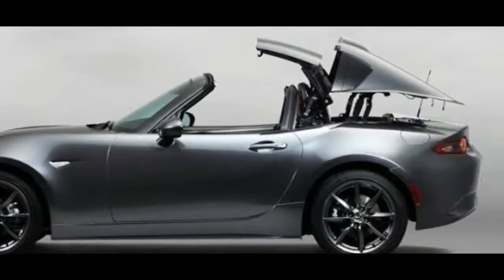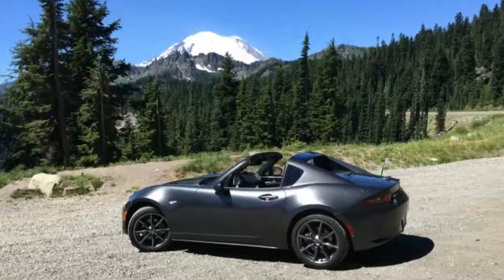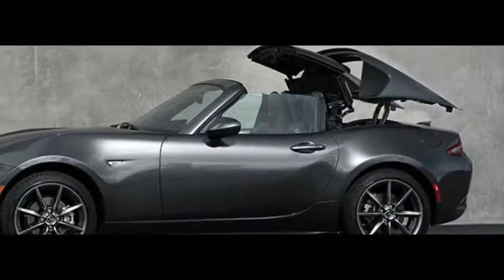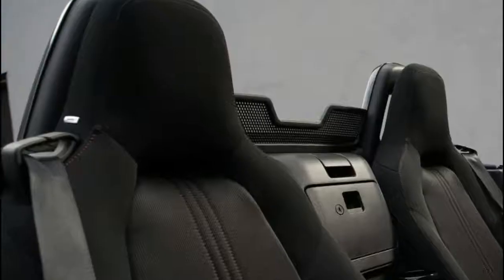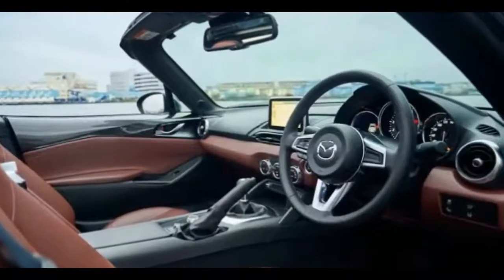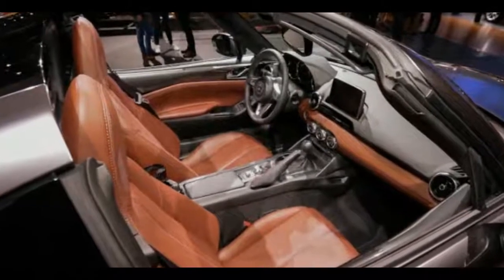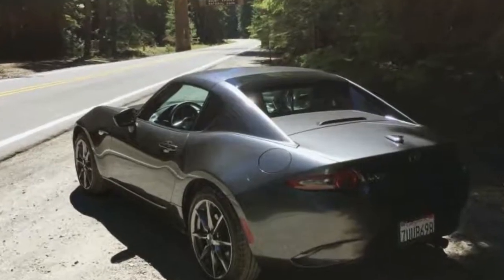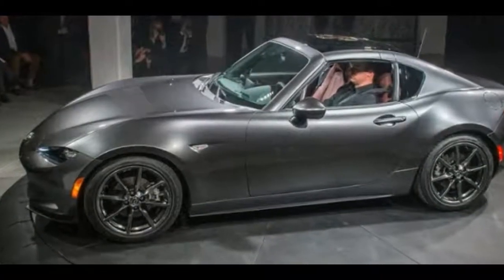2018 Mazda MX 5 Miata RF Changes, Specs and Review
2018 Mazda MX 5 Miata

It's unusually hot in Western Washington; the early August sun beams through skies rendered hazy by fires a few hundred miles to the north. If you're not moving, it gets a bit oppressive, since there's just enough humidity to feel it and not enough wind to relieve it. Instead of huddling inside, window shades drawn, fan blowing hot air around impotently – this is how most Washingtonians, 75 percent of whom don't have A/C, handle the heat – we're taking our fan on the road.

The best way to beat the heat, it turns out, is to climb into the forests. For this adventure in body temperature regulation, we've got a Mazda Miata, the Miata's semi-targa-topped variant, and a few hours of time. And the Cascade Mountain's foothills, thickly coated with Douglas firs and, higher up, subalpine firs soaking up as much sun as they can in the short growing season. I've lived near the foothills nearly all my life, but there's a lot of the Cascades I haven't explored. One area is Chinook Pass, a mountain road that crests at 5,430 feet. Looming almost 9,000 feet above it is Mount Rainier, so close you can almost touch it. Just about 100 feet below the summit is Tipsoo Lake, startlingly clear and sporting enough wildflowers to make The Sound of Music look like a movie about Rommel's North Africa campaign.

2018 Mazda MX-5 Miata RF Specs

But that's jumping ahead a bit. Between me and the summit is about 90 minutes of driving, through the suburbs and into the Enumclaw Plateau, and then along the chalky White River and up into the mountains. Plenty of time to focus on nothing but the surroundings, and the quality of the cooling action provided by the little Mazda.

2018 Mazda MX-5 Miata RF Horsepower

The RF builds on a great framework with some extra style. Gone is the one-handed manual softtop, and in its place is a complicated but effective targa-like panel. The flying buttresses go up, the targa panel folds away, the buttresses return sans rear window. If you don't check over your shoulders, the experience from the driver's seat is, to me, identical to a non-RF car. There's no unusual wind buffeting, plenty of airflow, decent views sideways and up. This was appreciated when the jagged Cowlitz Chimneys sawed across the space between me and Rainier as I climbed the pass.